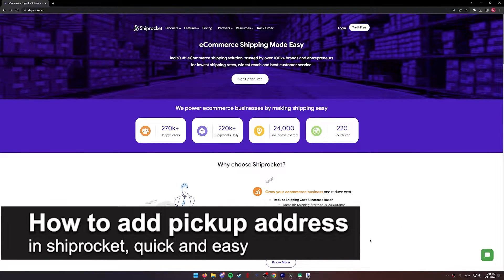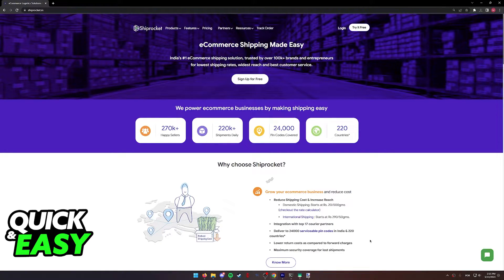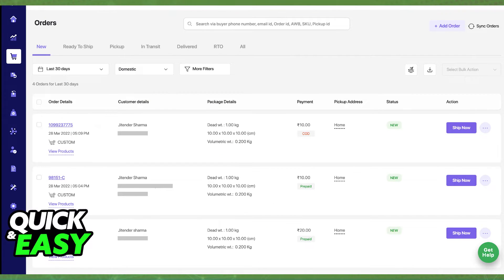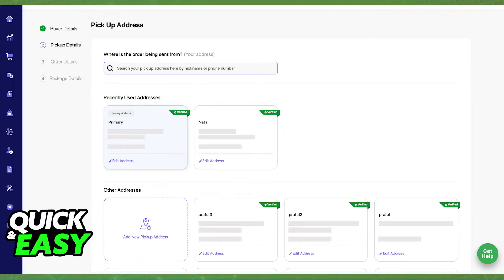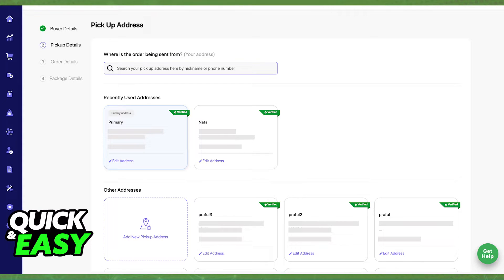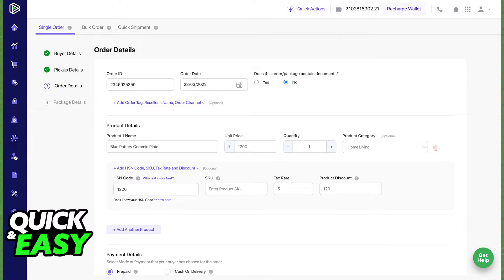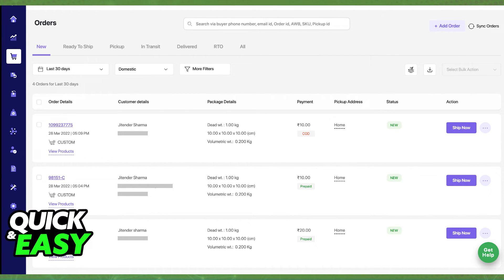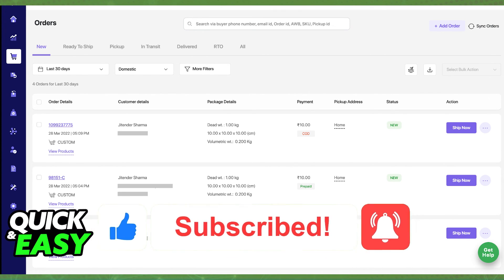How To Add Pickup Address in Shiprocket (EASY!)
In this video I will solve your doubts about how to add pickup address in shiprocket, and whether or not it is possible to do this.

I hope I have helped you with the video!